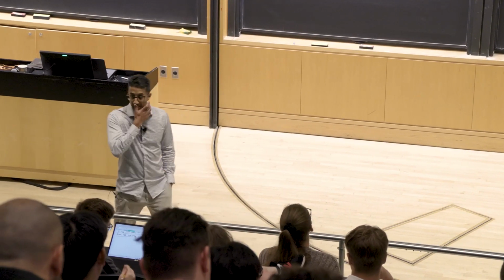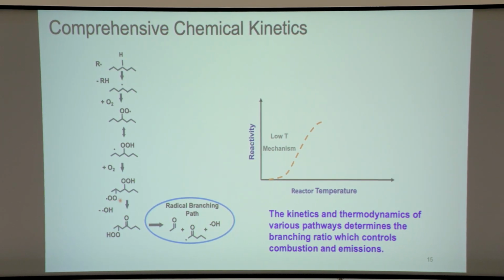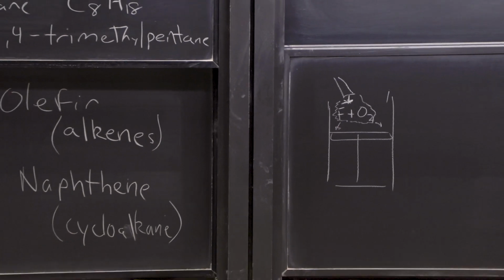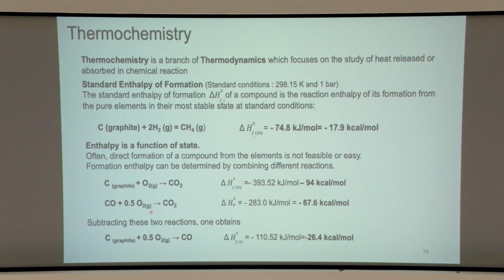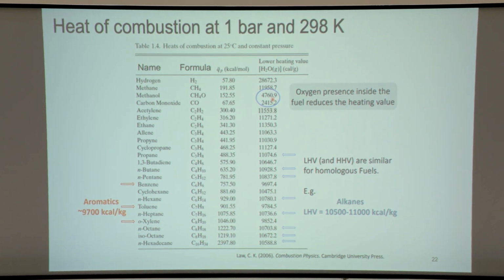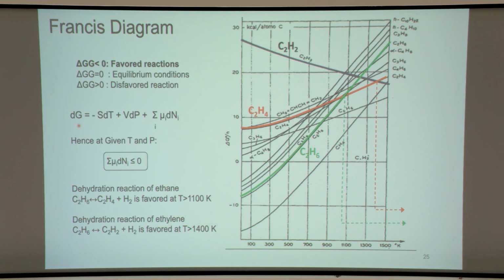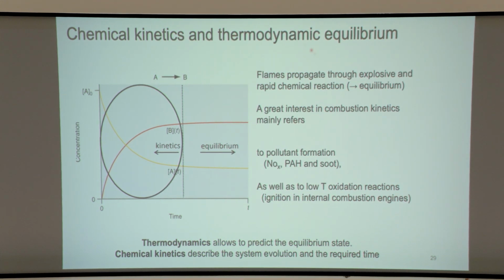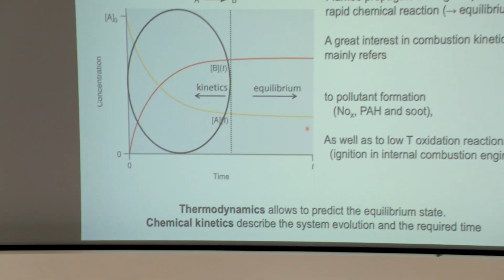Fuel Chemistry and Combustion Kinetics, Sarathy, Day 1, Part 2